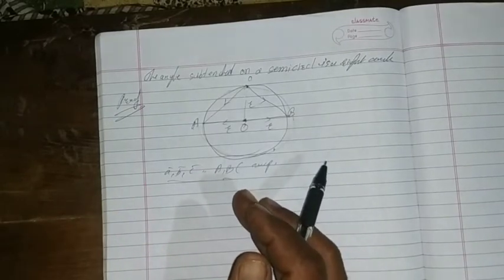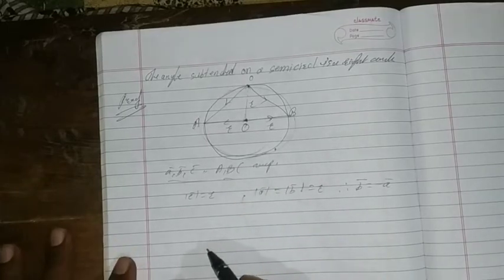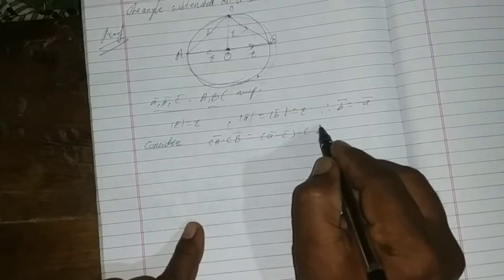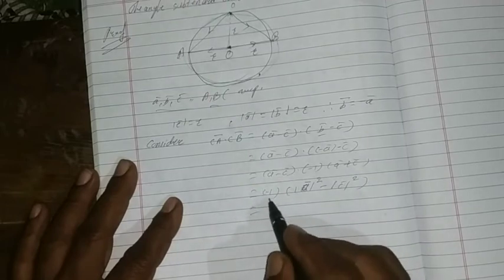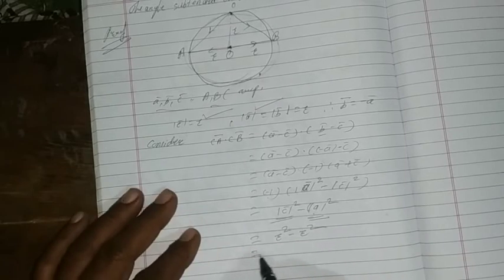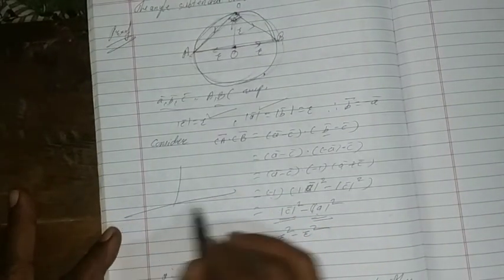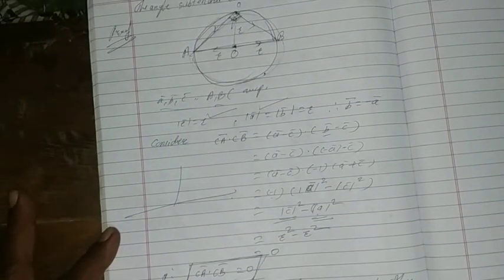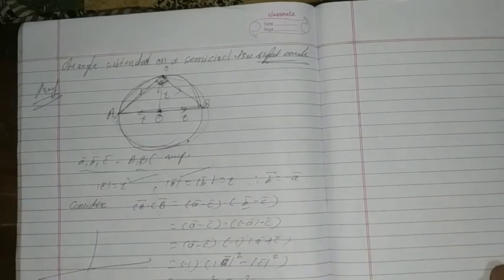Vector ll Application of Vector in Geometry 2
Mathematics By Shinde JS